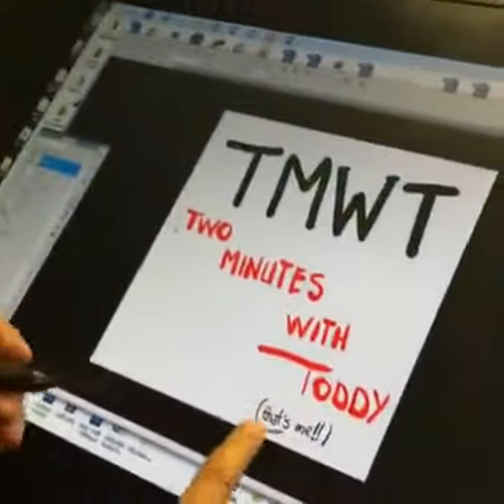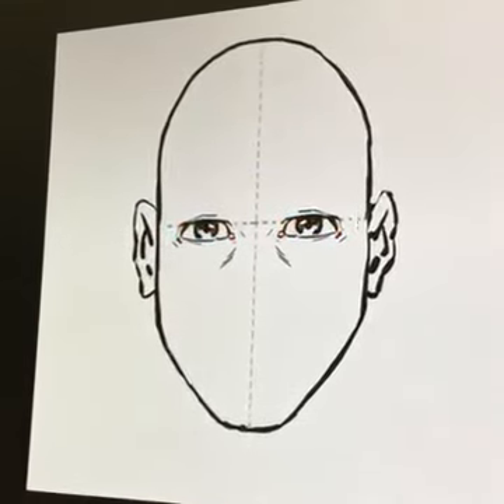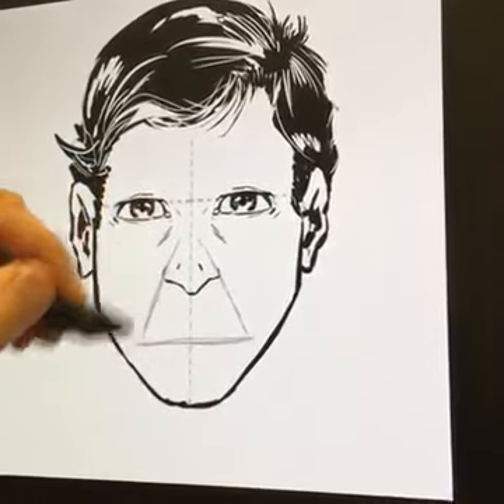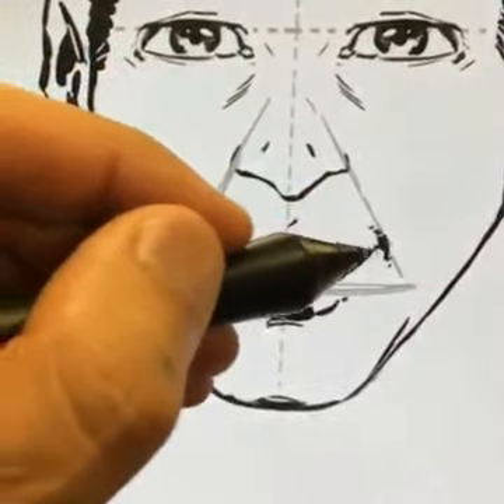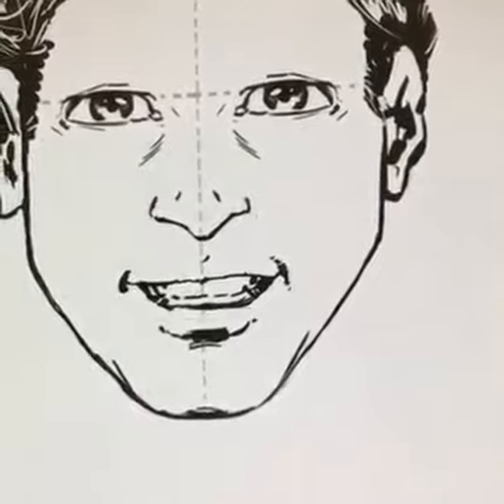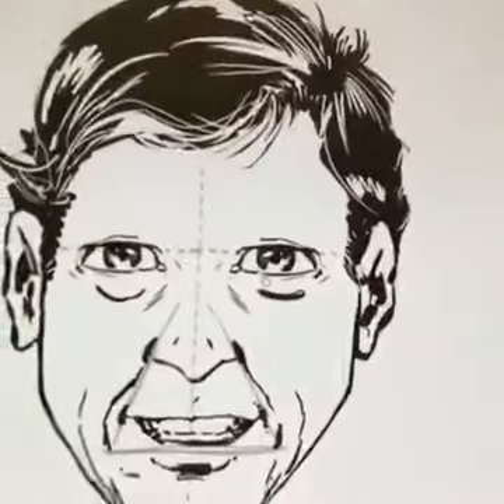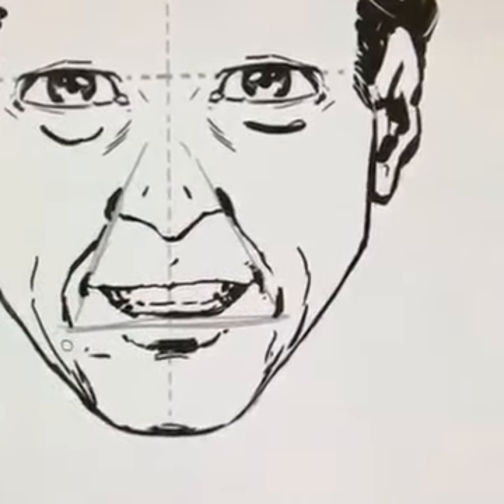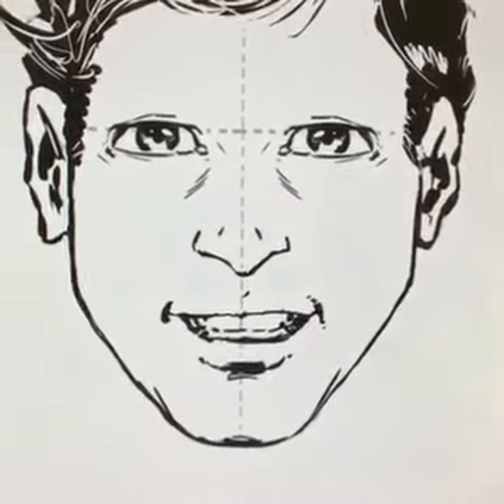Art Tip: Mouth Placement